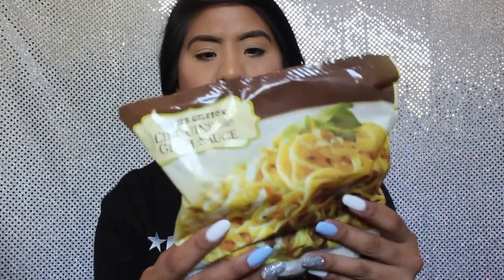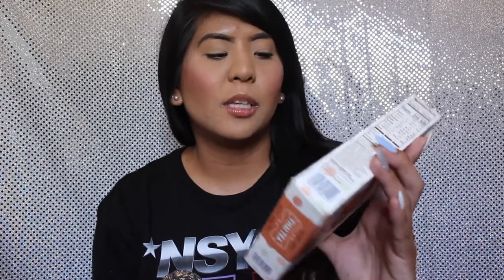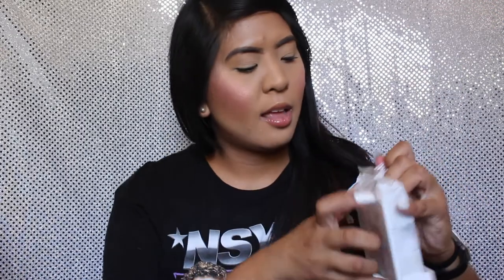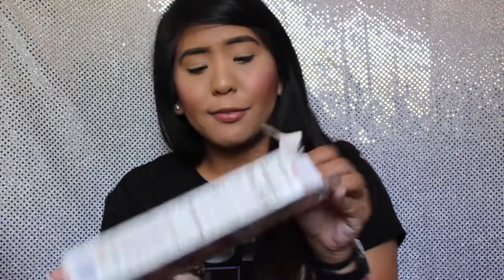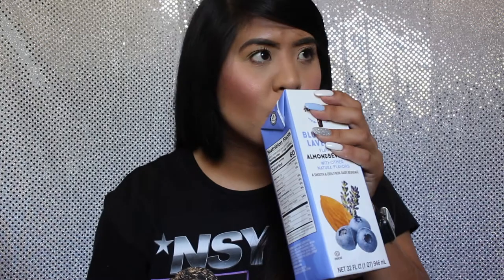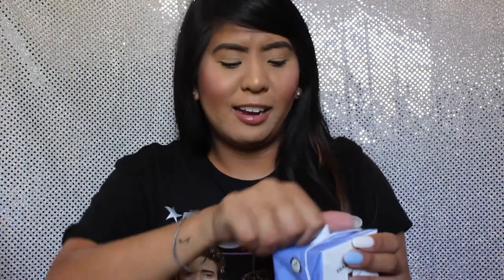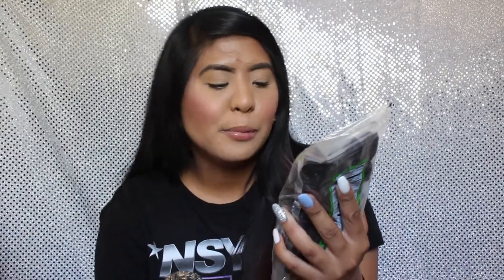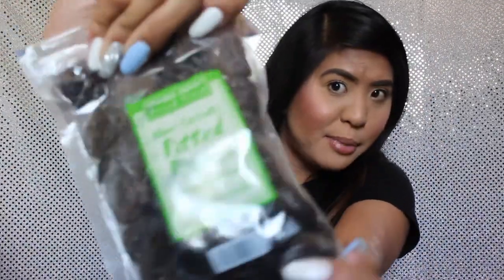Trader Joes Haul! (Trying Out Food!) - Eats With Leen | Allyn Bernardo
Fun fact : I love grocery shopping especially at Trader Joes! So for this week, I decided to film a little haul of the items I picked up and also try some out for the first time with you guys as well!

Ballin On A Budget?!

Glossier BFF Link
Save $10 on your first purchase!